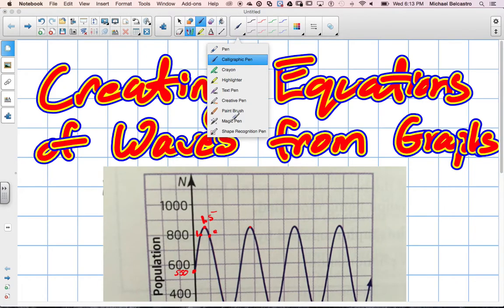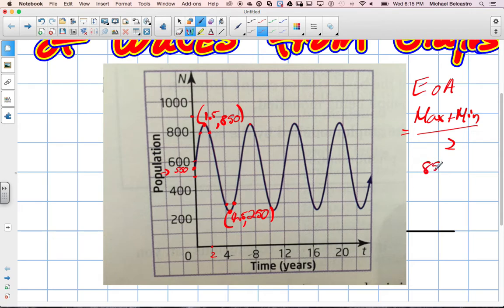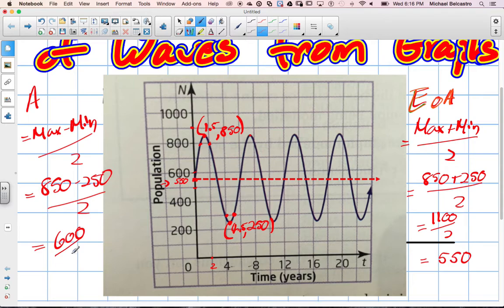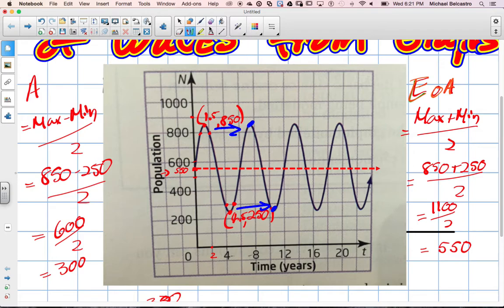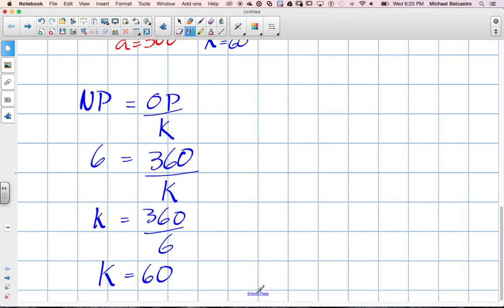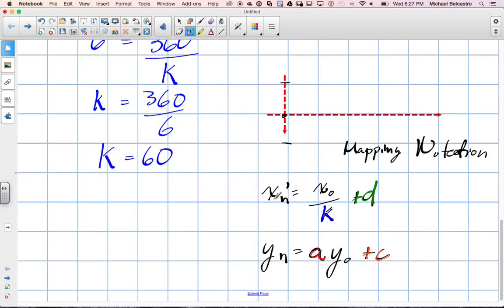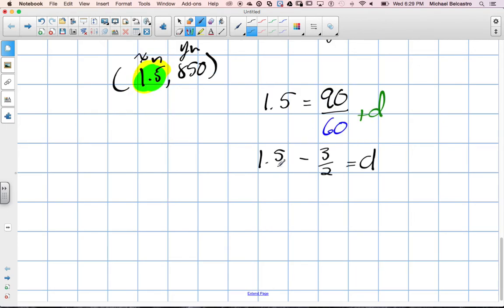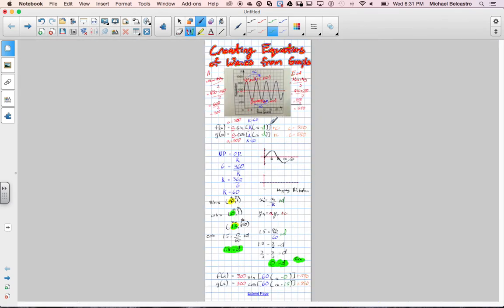Creating Equations of Waves From Graphs Grade 11 University Lesson 6 5 4 22 15